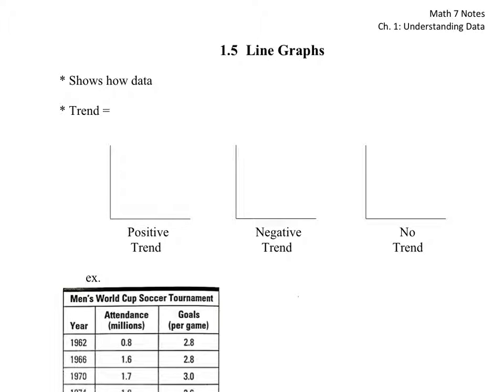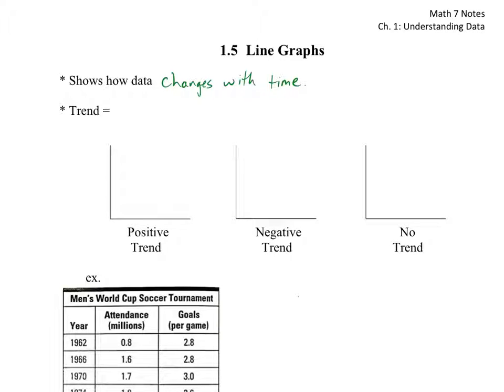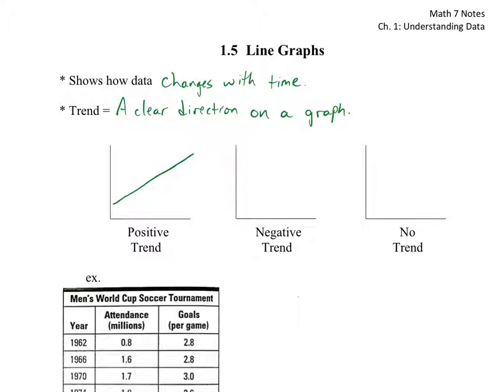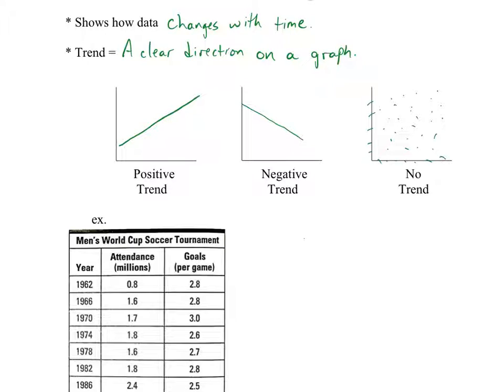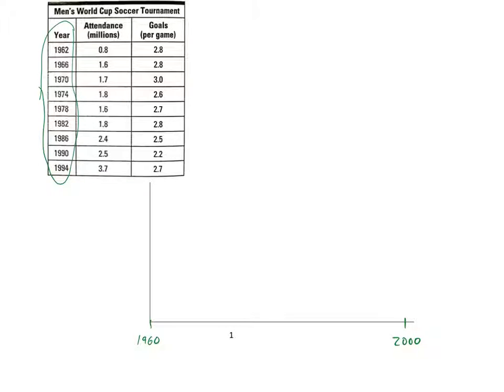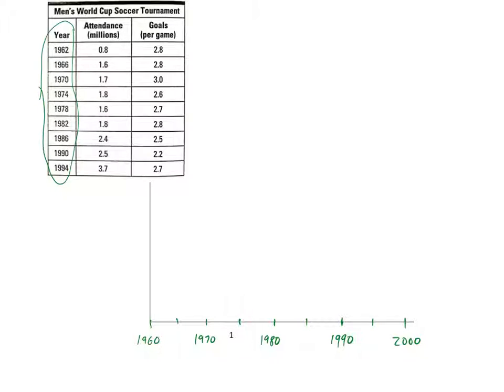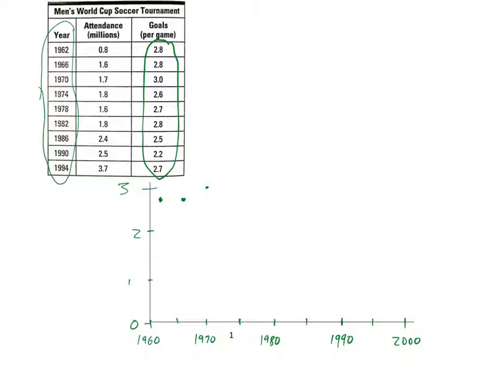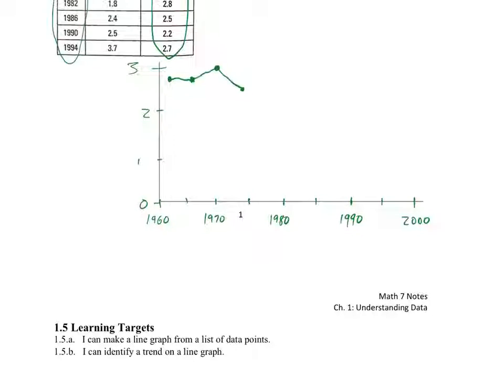Math 7: 1.5 Line Graphs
This video explains how to make line graphs.  It looks briefly at trends and goes through an example of making a line graph.